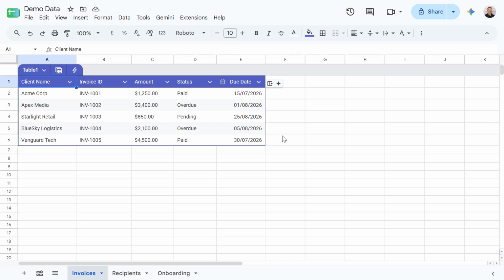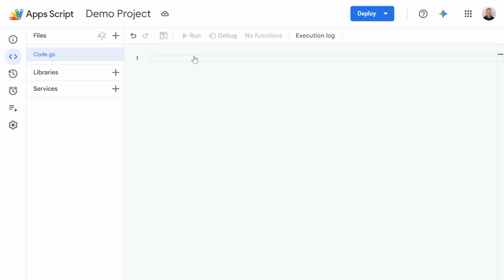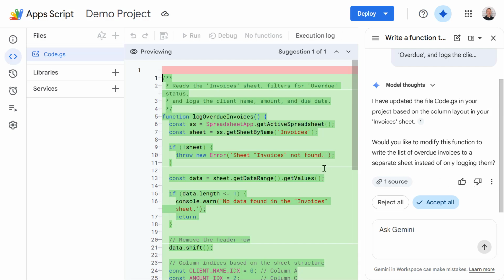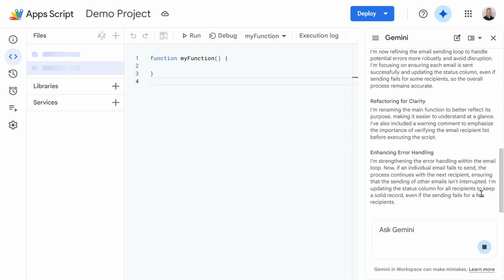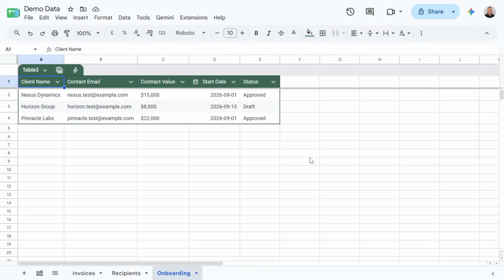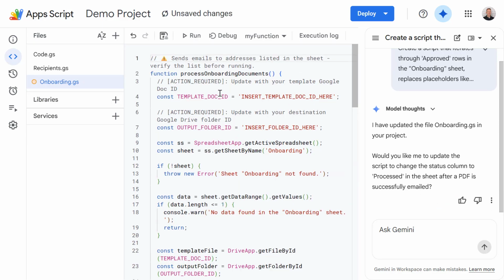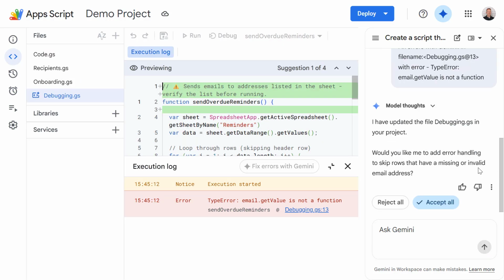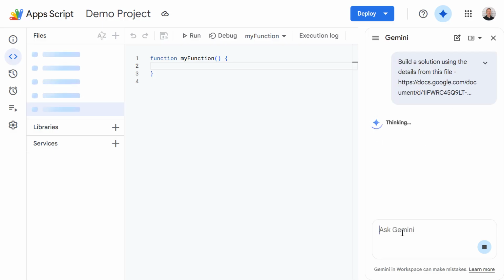How to Use Gemini in Google Apps Script (Full Guide)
Google just brought Gemini directly into the Google Apps Script side panel! In this tutorial, learn how to use Gemini AI to generate, refactor, and debug Google Apps Script code inside Google Workspace.

We build 3 real-world office admin automations step-by-step—from filtering Google Sheets data, to sending personalized mail merges with Gmail, to generating automated PDF contracts across Sheets, Docs, Drive, and Gmail. Plus, see how one-click AI debugging fixes execution errors instantly.

⏰ TIMESTAMPS & CHAPTERS:
0:00 - Introduction: Gemini AI in Google Apps Script
0:40 - Licensing, Admin Setup & Requirements
1:00 - Example 1: Filtering Sheet Data & Diff View
1:55 - Example 2: Personalized Mail Merge with Gmail
2:45 - Example 3: Multi-App Automation (Sheets, Docs, Drive & Gmail)
3:40 - Debugging Apps Script Code with One-Click Gemini Fixes
4:00 - Key Limitations & Summary

📋 PROMPTS USED IN THIS VIDEO:

1️⃣ Filter Overdue Invoices:
"Write a function that reads the 'Invoices' sheet, filters for rows where Status is 'Overdue', and logs the client name, amount, and due date."

2️⃣ Personalized Mail Merge:
"Read names and emails from the active sheet. For each row where status is 'Pending', send an email via GmailApp with a personalized message, and update the status column to 'Sent'."

3️⃣ Multi-App PDF Contract Workflow:
"Create a script that iterates through 'Approved' rows in Sheets, replaces placeholders like {{Client Name}} and {{Amount}} in a template Google Doc, saves a copy as a PDF in Google Drive, and emails the PDF attachment to the client."

💡 WHAT YOU WILL LEARN:
• How to access and enable the Gemini side panel in Apps Script
• How to use Differential View (Diff View) to accept or reject AI code
• How to link Google Sheets, Google Docs, Google Drive, and Gmail
• How to use "Fix with Gemini" to debug TypeError and runtime errors